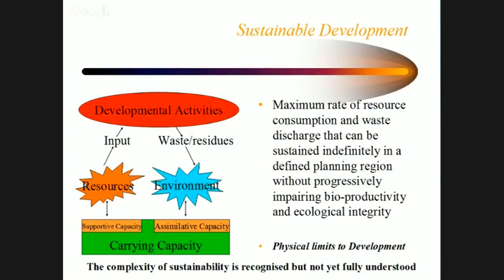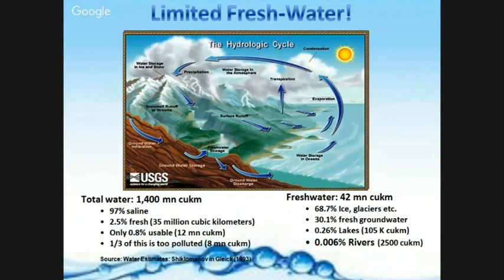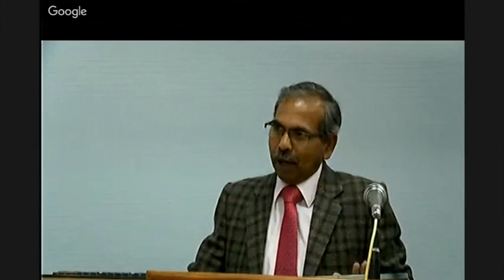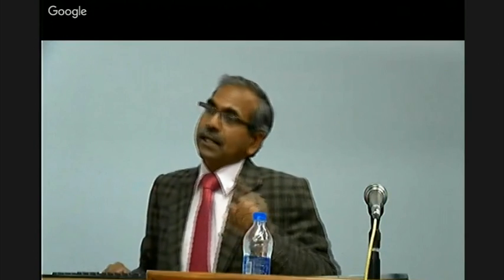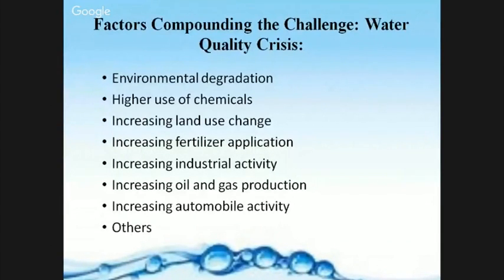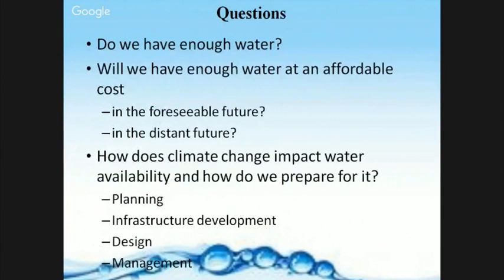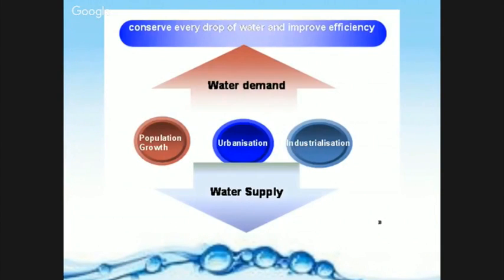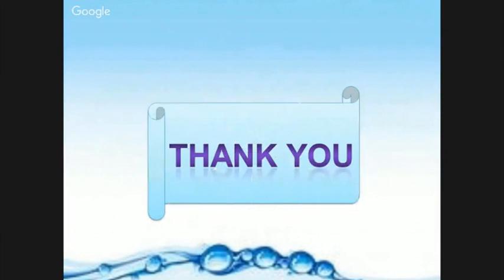Water Sustainability By Dr Siby John